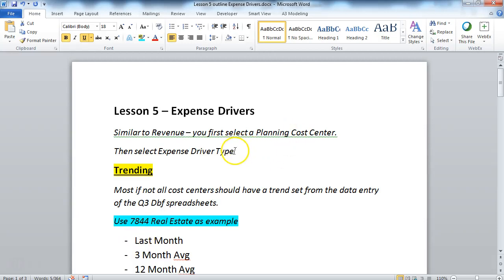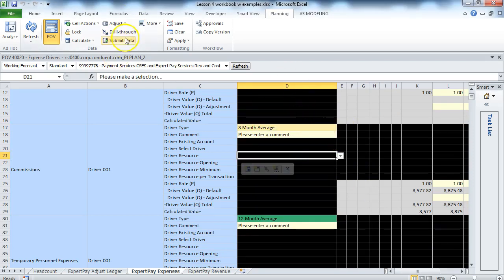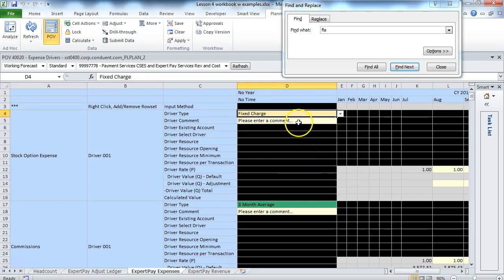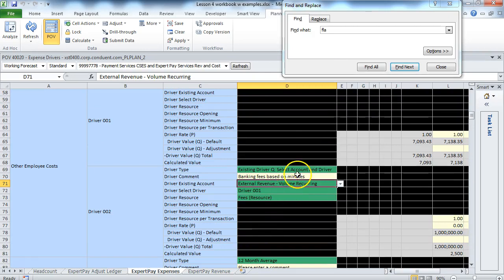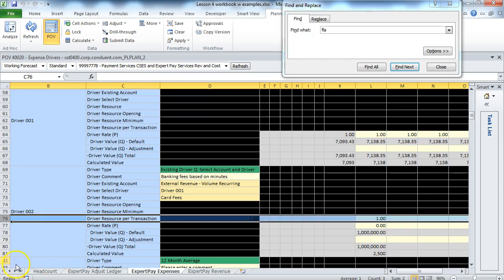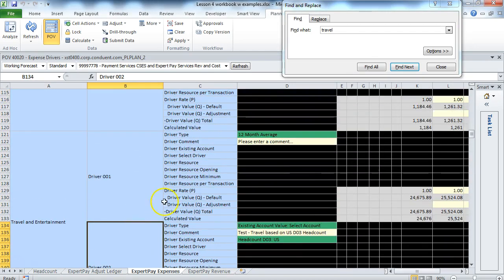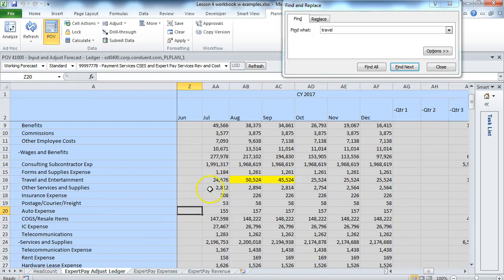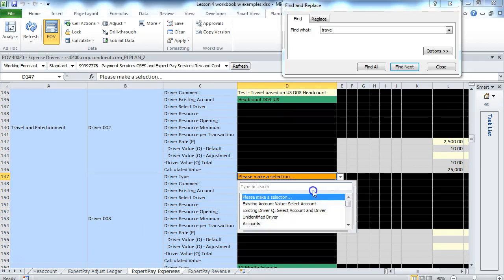Lesson 4 Expense Drivers